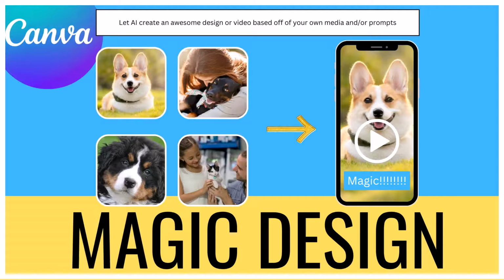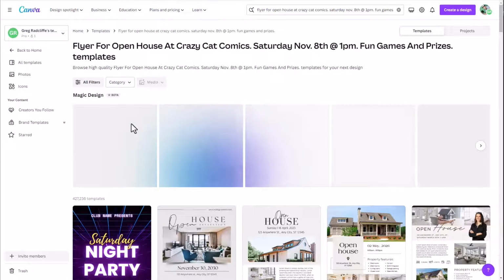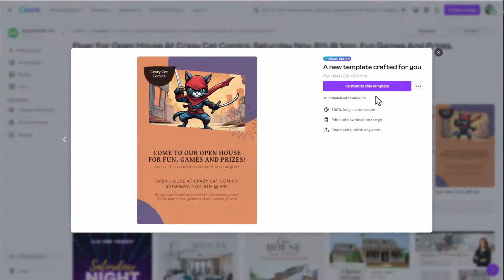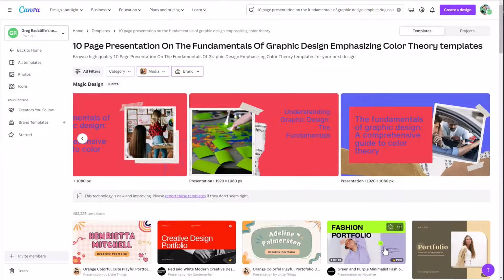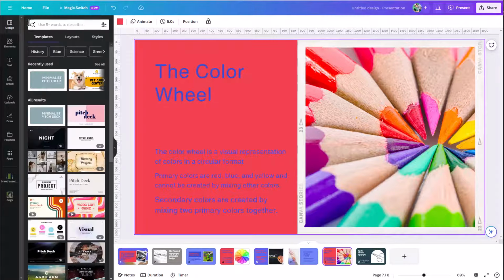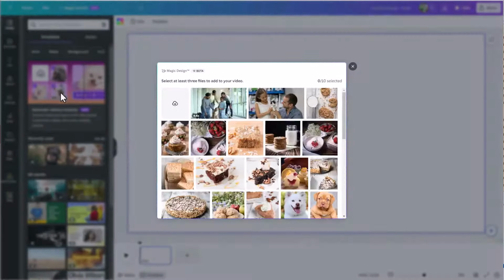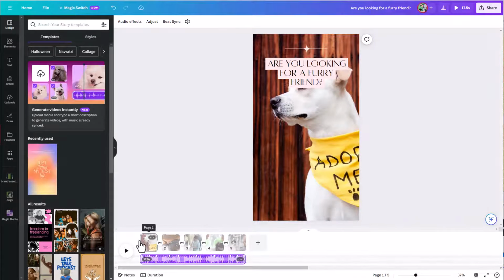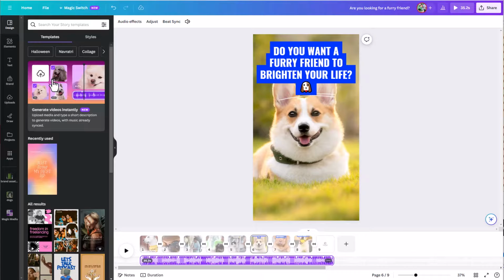Canva Magic Design | From Image or Prompt to Video or Design Instantly!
The new Canva Magic Design feature lets you automatically generate presentations, videos, or social media posts from a text prompt or from your own media in no time. Is it perfect? No, of course not, but in a lot of instances it can yield good results and it's a great way to save time and move beyond the dreaded blank page. In this tutorial, I'll show you everything you need to know about the new Canva Magic Design feature including what I like, what I don't like, a few tips to make sure you understand all the options, and a few tricks to ensure you get the most of of this tool.

Jump to part of this video:

0:00 Intro
0:40 Creating a Design from a Text Prompt
04:15 Filter Options
09:55 Creating a Presentation with Magic Design
14:00 The Trick for Adding Additional Pages
17:55 Create a Design Based on Uploaded Media
19:20 Generate Videos Instantly Option
25:11 Trick for Adding to your Video or Instagram Story

This new Magic Design Tool is part of Canva's Magic Studio. Looking for tutorials on the other Magic Studio Tools?